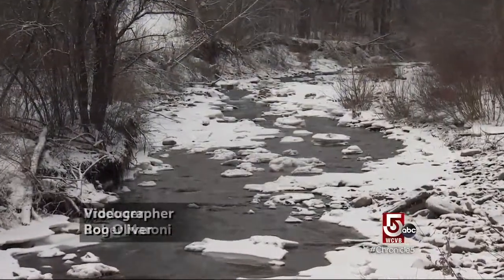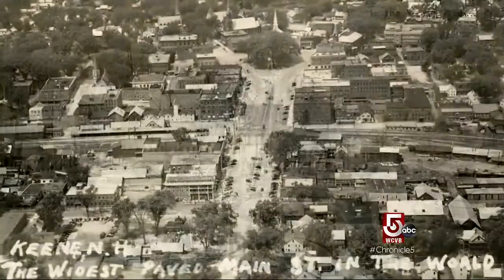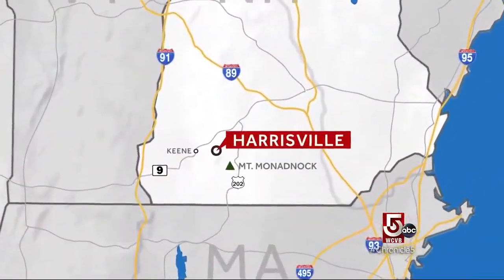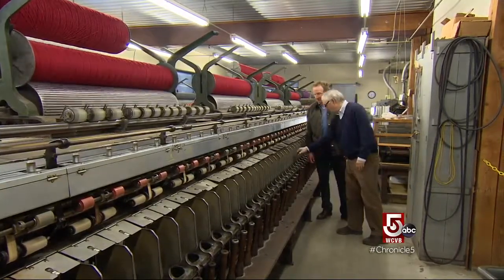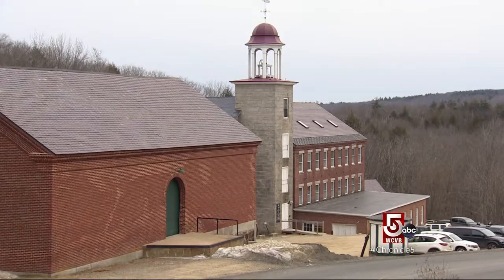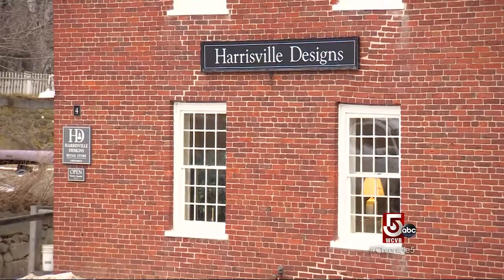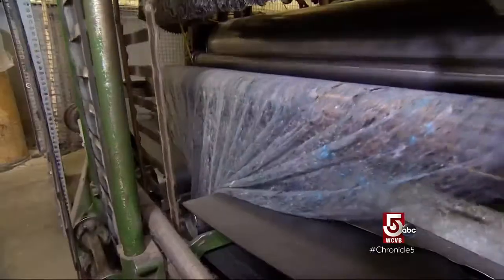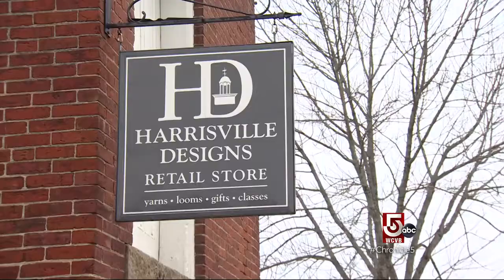Main Streets and Back Roads of New Hampshire's Monadnock Region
Anthony Everett discovers the regional hub for one of the state's prettiest corners.